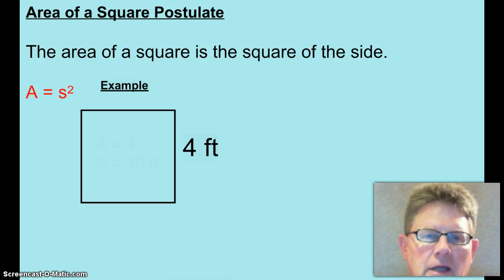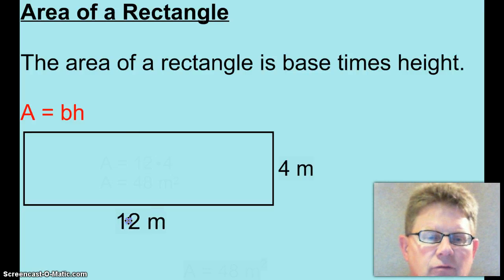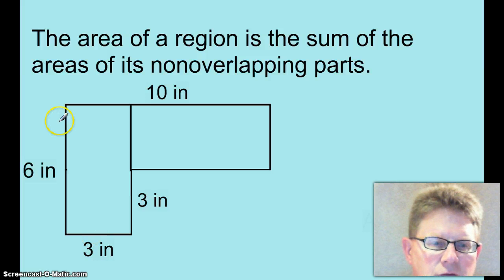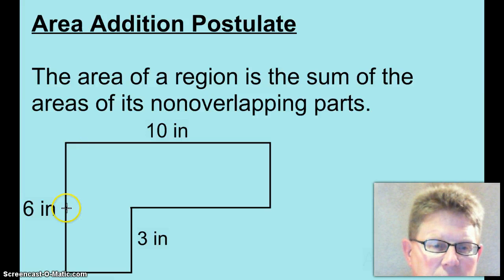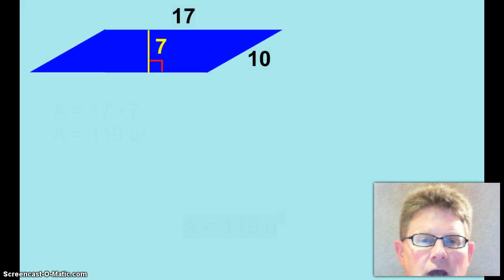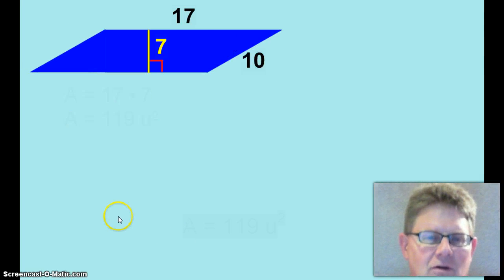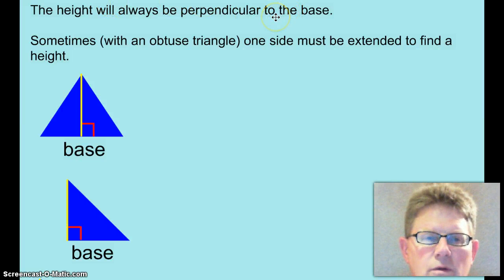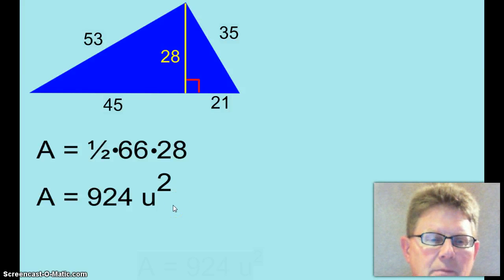Hgeo 11.1-Area of Triangles and P'grams